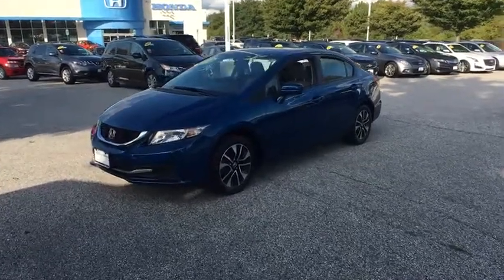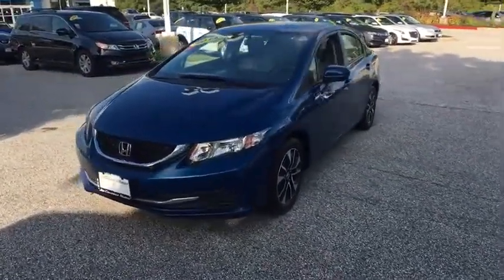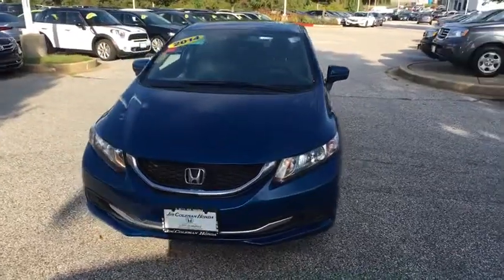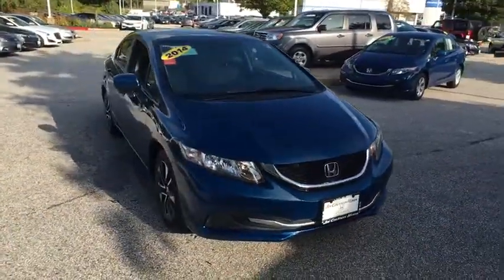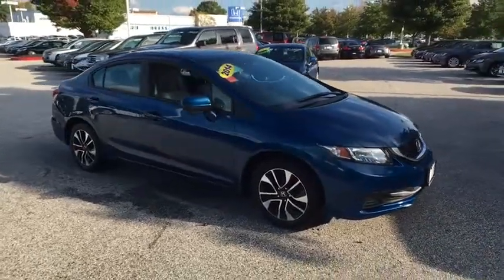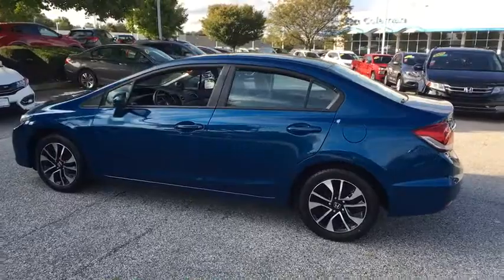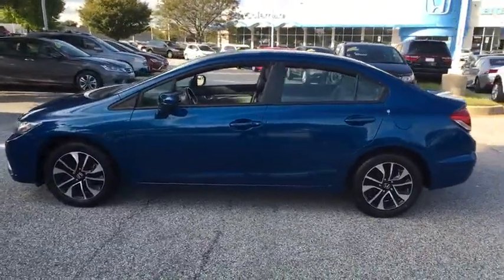2014 Honda Civic Sedan Clarksville, Annapolis, Rockville, MD PA7114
2014 Honda Civic Sedan
2014 Honda Civic Sedan EX - Stock#: PA7114 - VIN#: 2HGFB2F80EH560179

Black Side Windows Trim,Body-Colored Door Handles,Body-Colored Front Bumper,Body-Colored Power Side Mirrors w/Convex Spotter and Manual Folding,Body-Colored Rear Bumper,Clearcoat Paint,Compact Spare Tire Mounted Inside Under Cargo,Express Open/Close Sliding And Tilting Glass 1st Row Sunroof w/Sunshade,Fixed Rear Window w/Defroster,Fully Automatic Aero-Composite Halogen Daytime Running Headlamps w/Delay-Off,Fully Galvanized Steel Panels,Grille w/Chrome Bar,Steel Spare Wheel,Tires: P205/55R16 89H AS,Trunk Rear Cargo Access,Variable Intermittent Wipers,Wheels w/Machined Accents,Wheels: 16' Alloy,1 12V DC Power Outlet,1 Seatback Storage Pocket,4-Way Passenger Seat -inc: Manual Fore/Aft Movement,60-40 Folding Bench Front Facing Fold Forward Seatback Rear Seat,6-Way Driver Seat -inc: Manual Fore/Aft Movement,Air Filtration,Automatic Air Conditioning,Cargo Space Lights,Carpet Floor Trim and Carpet Trunk Lid/Rear Cargo Door Trim,Cloth Seat Trim,Cruise Control w/Steering Wheel Controls,Day-Night Rearview Mirror,Delayed Accessory Power,Digital/Analog Display,Driver And Passenger Visor Vanity Mirrors,Driver Foot Rest,Engine Immobilizer,Fade-To-Off Interior Lighting,FOB Controls -inc: Trunk/Hatch/Tailgate,Front Cupholder,Front Map Lights,Full Carpet Floor Covering -inc: Carpet Front And Rear Floor Mats,Full Cloth Headliner,Full Floor Console w/Covered Storage and 1 12V DC Power Outlet,Gauges -inc: Speedometer  Odometer  Tachometer  Trip Odometer and Trip Computer,Glove Box,HondaLink Selective Service Internet Access,Instrument Panel Bin  Driver / Passenger And Rear Door Bins,Interior Trim -inc: Metal-Look Instrument Panel Insert  Metal-Look Door Panel Insert  Chrome And Metal-Look Interior Accents,Manual Adjustable Rear Head Restraints,Manual Tilt/Telescoping Steering Column,Metal-Look Gear Shift Knob,Outside Temp Gauge,Perimeter Alarm,Power 1st Row Windows w/Driver 1-Touch Up/Down,Power Door Locks w/Autolock Feature,Power Rear Windows,Proximity Key For Doors And Push Button Start,Rear Cupholder,Reclining Front Bucket Seats -inc: driver's seat w/manual height adjustment and adjustable head restraints,Remote Keyless Entry w/Integrated Key Transmitter  Illuminated Entry and Panic Button,Remote Releases -Inc: Mechanical Cargo Access and Mechanical Fuel,Sliding Front Center Armrest and Rear Center Armrest,Smart Device Integration,Systems Monitor,Trip Computer,13.2 Gal. Fuel Tank,3.94 Axle Ratio,45-Amp/Hr 410CCA Maintenance-Free Battery,4-Wheel Disc Brakes w/4-Wheel ABS  Front Vented Discs and Brake Assist,Electric Power-Assist Speed-Sensing Steering,Engine: 1.8L I-4 SOHC 16-Valve i-VTEC,Front And Rear Anti-Roll Bars,Front-Wheel Drive,Gas-Pressurized Shock Absorbers,Multi-Link Rear Suspension w/Coil Springs,Single Stainless Steel Exhaust,Strut Front Suspension w/Coil Springs,Transmission w/Driver Selectable Mode,Transmission: Continuously Variable (CVT),Ultra Low Emission Vehicle (ULEV-2),Audio Theft Deterrent,Bluetooth Handsfreelink Wireless Phone Connectivity,Radio w/Seek-Scan  Clock and Steering Wheel Controls,Radio: 160-Watt AM/FM/CD Audio System -inc: 6 speakers  7' display audio w/high resolution WVGA (800x400) electrostatic touch-screen  HondaLink Next Generation  Pandora compatibility  Bluetooth streaming audio  display audio interface  front and center console USB audio interface  MP3/ Windows Media Audio (WMA) playback capability  Radio Data System (RDS)  Speed-Sensitive Volume Control (SVC) and rearview camera w/dynamic guidelines and customizable feature settings The Display Audio Inteface is used for direct connection to and streaming from some current smart phones. Some smart phones may not work. Please see your Honda dealer for details.,Window Grid Antenna,ABS And Driveline Traction Control,Airbag Occupancy Sensor,Curtain 1st And 2nd Row Airbags,Dual Stage Driver And Passenger Front Airbags,Dual Stage Driver And Passenger Seat-Mounted Side Airbags,Honda LaneWatch Right Side Camera,Low Tire Pressure Warning,Outboard Front Lap And Shoulder Safety Belts -inc: Rear Center 3 Point  Height Adjusters and Pretensioners,Rear Child Safety Locks,Side Impact Beams,VSA Electronic Stability Control (ESC),